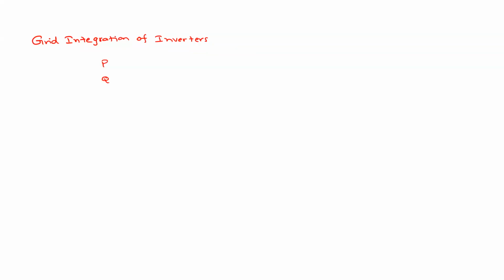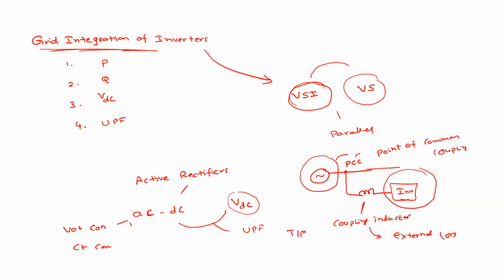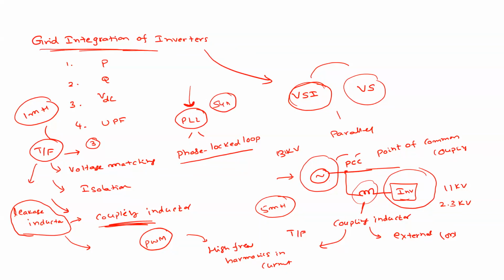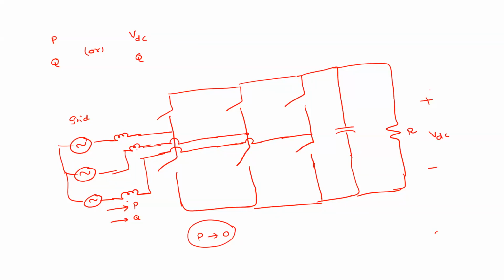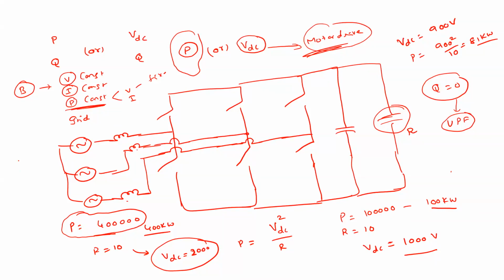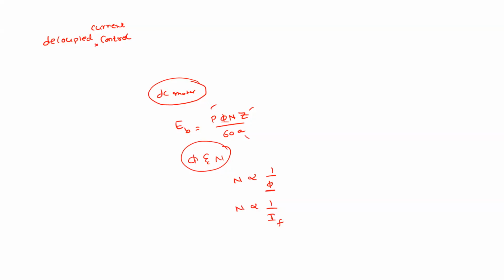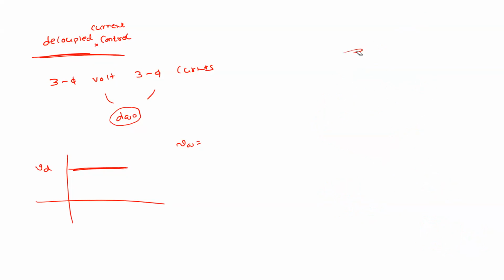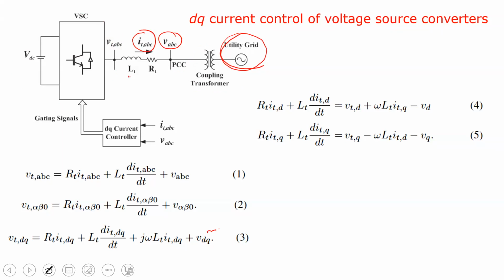Advanced Power Converters: Grid Integration of Inverters | Decoupled Current Control | Part 1 | L23